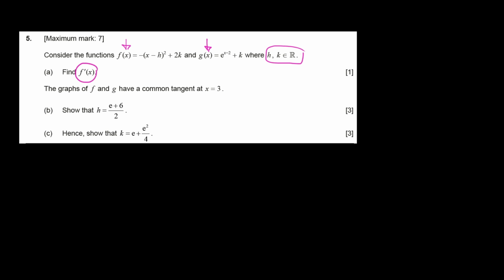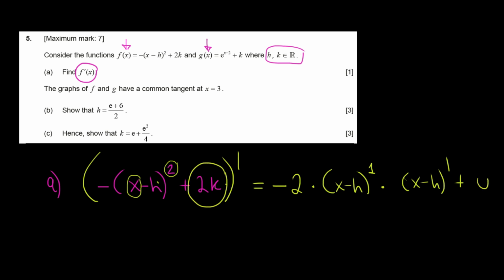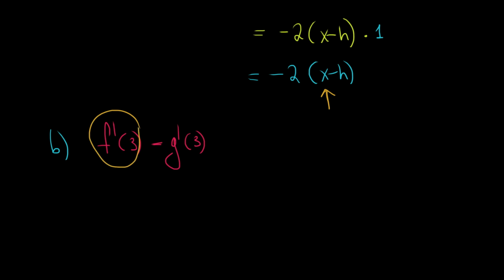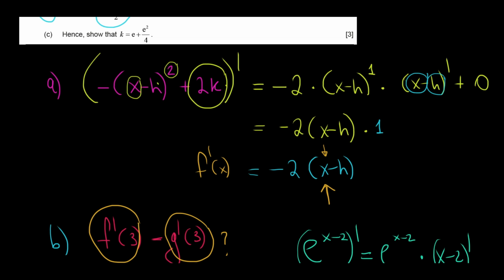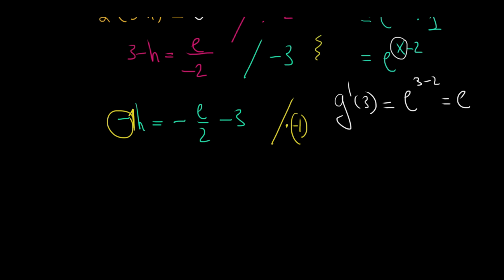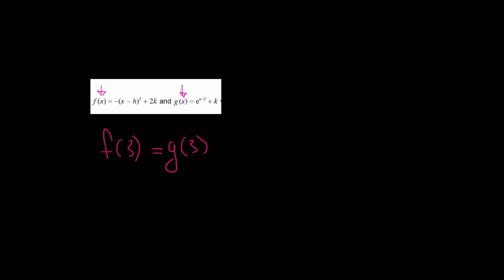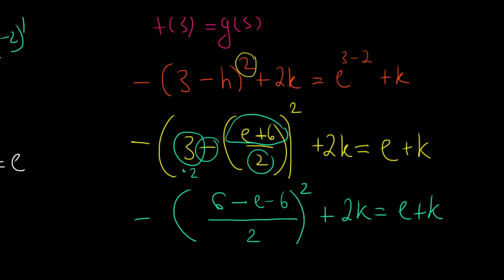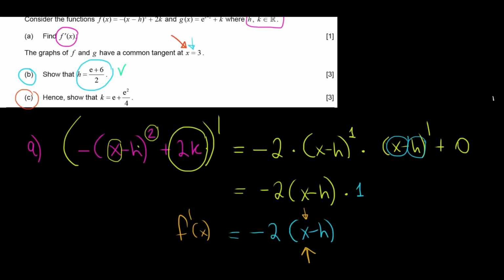IB Math AA SL | Derivatives | Paper 1 May 2024 TZ1, ex 5